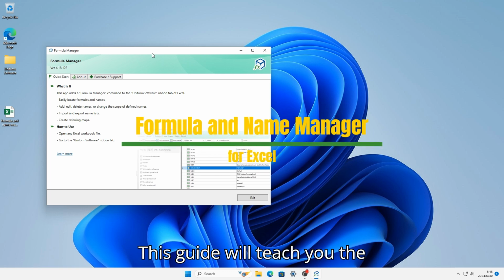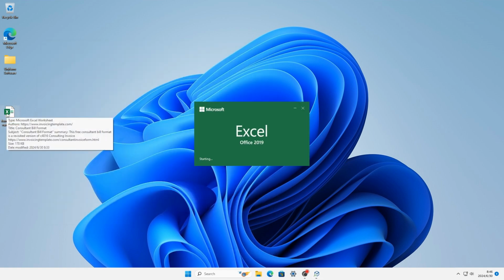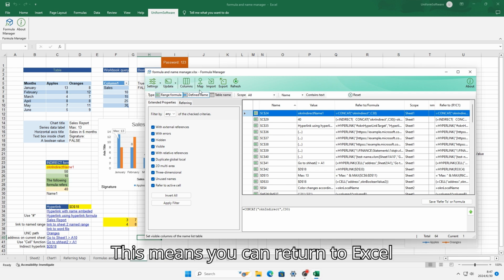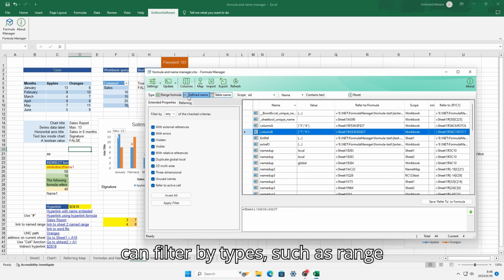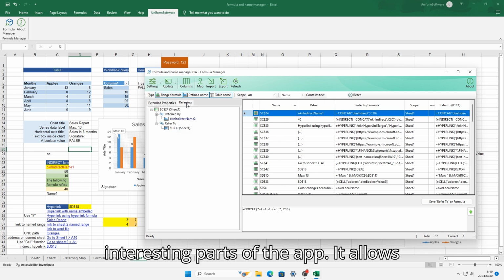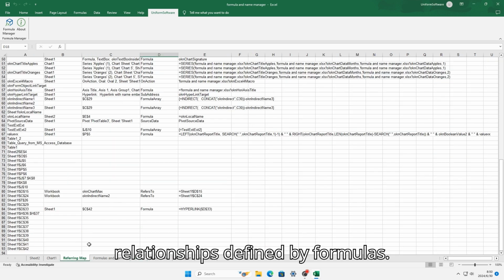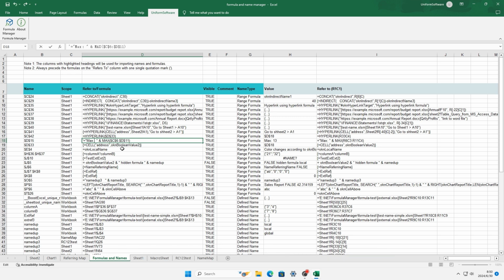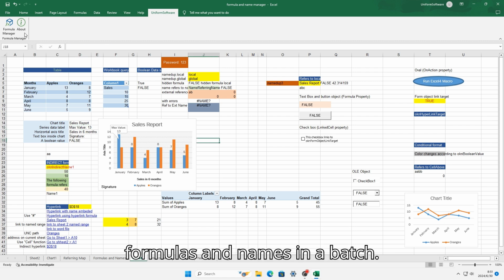2024-07-02: Quick Start Tutorial for Formula and Name Manager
This guide will teach you the fundamentals of using Formula and Name Manager, a helpful tool for managing Excel formulas and defined names. With Formula and Name Manager, you can easily create, locate, modify, and organize your formulas and names. It even allows you to export and import them for batch updating.
This is what you see when you run Formula and Name Manager for the first time.
The first page shows the quick-start instructions.
Go to the Purchase / Support tab.
Open any Excel file.
The sheet in this tutorial doesn't look elegant, but it does contain all the elements that we used to test the app.
It contains tables, database queries, charts, indirect references, hyperlinks that refer to defined names, hyperlinks referring to external and internal names, array formulas, duplicate local and global names, formulas with errors, ActiveX controls, form controls, chars, and even an Excel 4 macro sheet.
Click the "Formula Manager" button on the "Uniform Software" ribbon tab to open the main window.
This main window is a modeless window. This means you can return to Excel without closing it.
On the top of the window is the tool bar.
The color of the "Refresh" button on the toolbar indicates whether changes have been made since the last time the formulas were loaded.
A green dot inside the "Refresh" button means the loaded formulas are up to date, and there is no need to run the "Refresh" command.
A gray dot means something might have been changed.
A yellow dot means Excel raised the "Sheet Changed" event, or the total number of names, or the total number of formulas, has changed. It is better to refresh the list before making any modifications to the sheet.
Let's update the sheet to see how the "Refresh" buttons changes.
The "Update" button shows a list of commands, including Add, Delete, Edit, Globalize Defined Names, and Localize Defined Names.
Under the toolbar is a filter bar. You can filter by types, such as range formulas, defined names, and table names.
You can also filter the list by matching name, formula, or value.
For example, to search for all the formulas containing the text "dup", you select "All" and "Refers to" from the "Scope" lists, then enter "dup" into the text box, then press Enter.
This shows all the entries whose names contain the text "dup".
Click the Reset button to remove all the filters.
The "Extended Properties" pane is also a tool for filtering the list.
The "Referring" pane is one of the interesting parts of the app. It allows you to navigate through names and formulas by using the "Refers to" and "Referred by" relationships.
For example, click to select the name "oknBooleanValue2". The Referring pane shows this name refers to cell D18, and it is referred to by 12 items: 3 cells, 1 name, 3 OLE Object (ActiveX control) LinkedCell properties, 3 form control properties, and 2 conditional format formulas.
The blue items are clickable. Click "NameReferringName."  This name is selected in the main list, and the "Referring" pane shows the "Referring to" and "Referred by" relationships of this name.
The "Map" command on the toolbar generates a new sheet that shows all the relationships defined by formulas.
The "Export" and "Import" commands could be used together to update the entire file in a batch. You export the formulas and names to a worksheet, update them, and then import the updated formulas.
Let's see an example. First, click "Export" on the toolbar.
Click "Export".
Go to the "Formulas and Names" sheet.
Update the formula of the D15 cell. Change the text "Max" to "Max Value".
Go to the Formula and Name Manager window and click Import.
Click "Load Formulas from Sheet".
Click "Update Workbook".
Go check the formula of the D15 cell. The formula has been updated.
In this example, we update only one formula. This feature is especially useful if you have to update many formulas and names in a match.
If you often work with large and complex workbooks, the app could be handy. Feel free to download and try the fully functional trail. Visit UniformSoftware.com for more information.